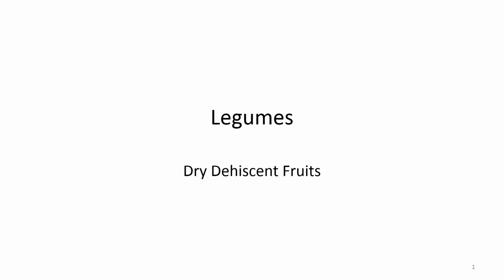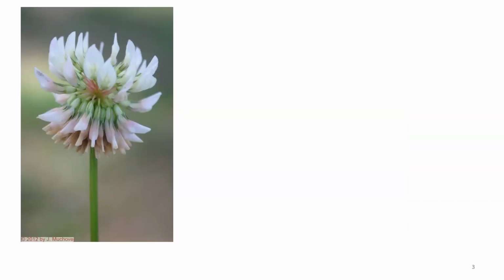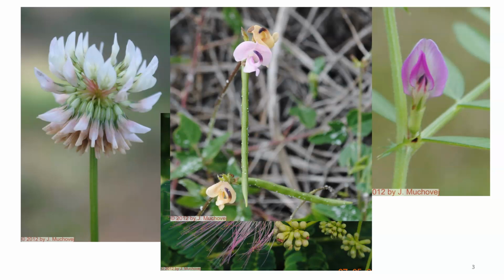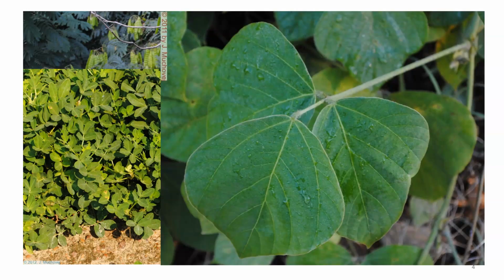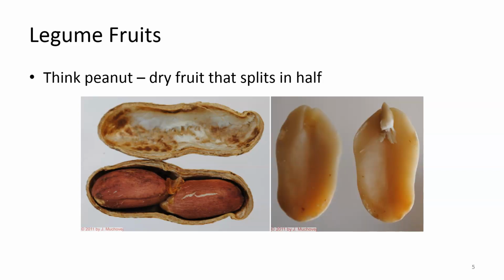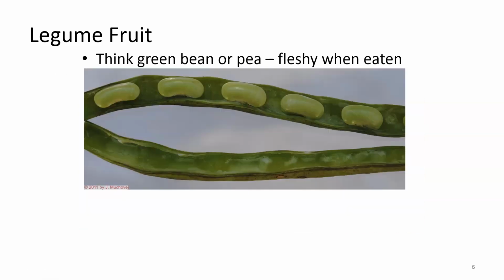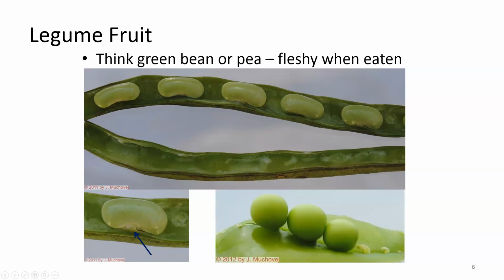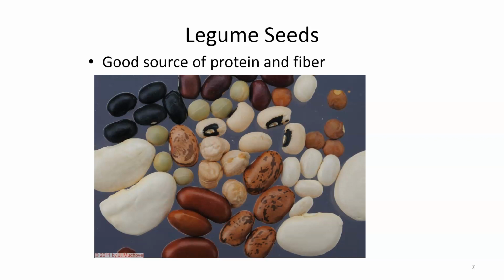Legumes HD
Legumes are a dehiscent dry fruit that are an excellent source of protein and fiber for humans.